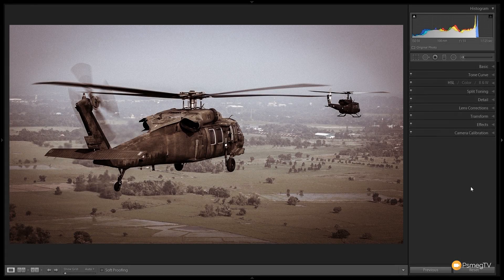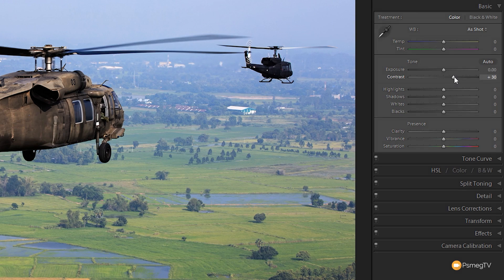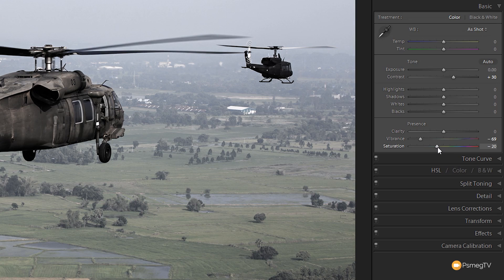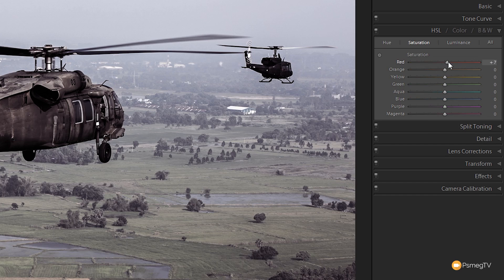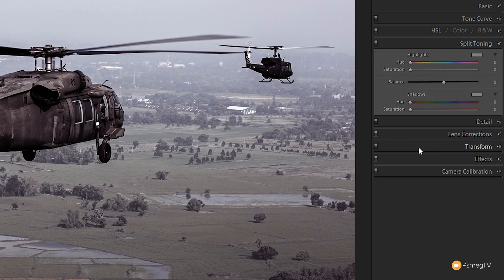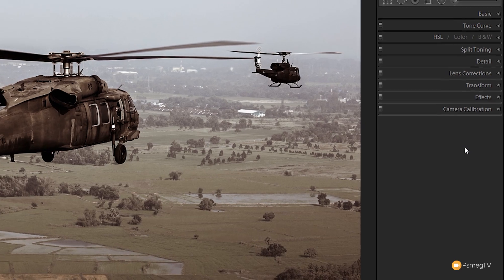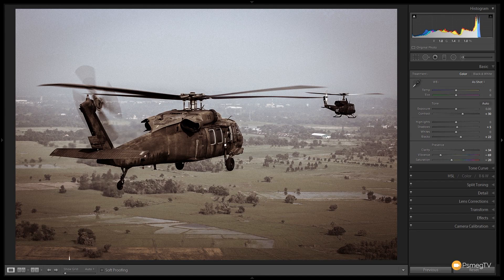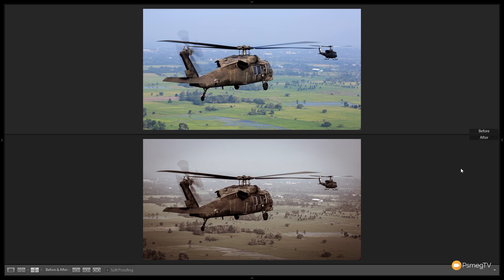Lightroom Tutorial: Cinematic Band of Brothers Style & Free Preset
Creative cinematic effects can be used to great effect in your stills photography and in this video I'll show you how to create a Band of Brothers or Saving Private Ryan style effect to your photos.

As always, we have a free Lightroom Preset available so you can get the basic effect in 1 click.